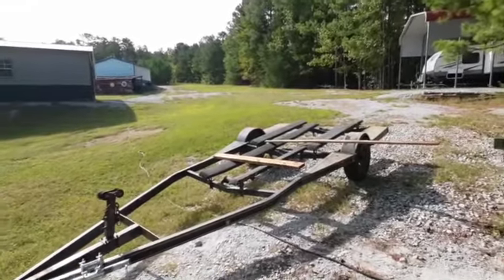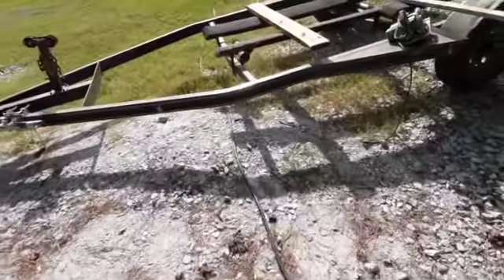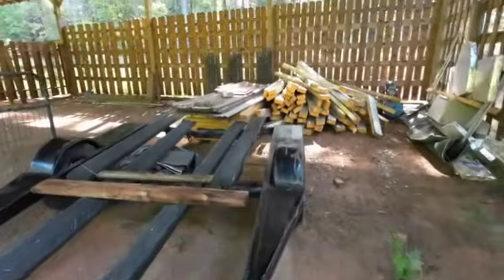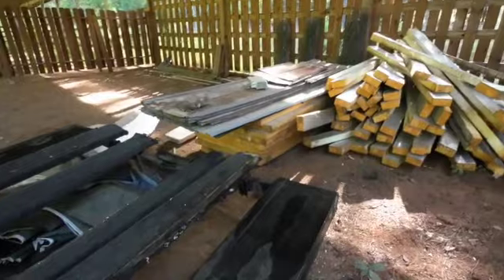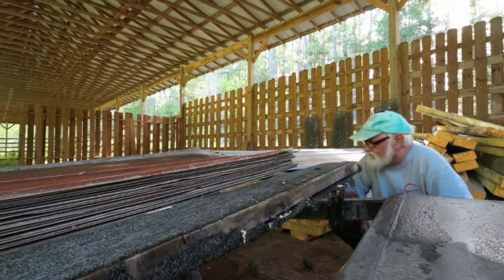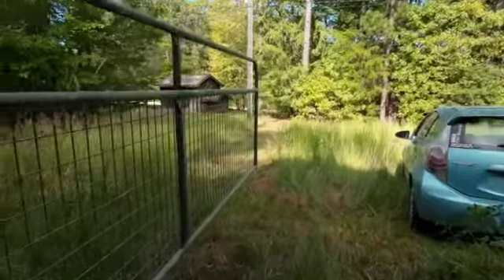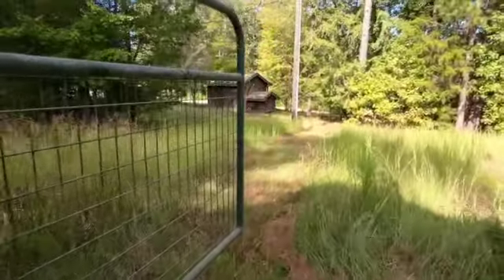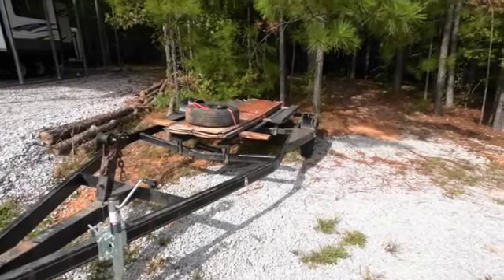Greener Acres Farm's trailer loaded.